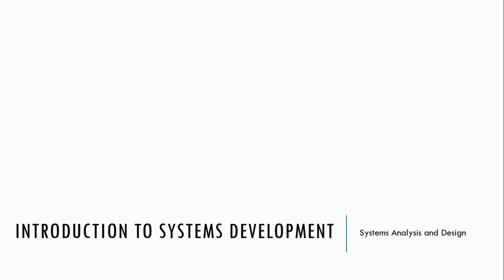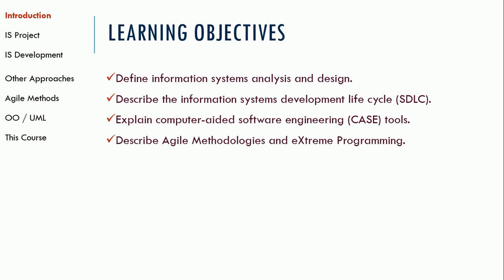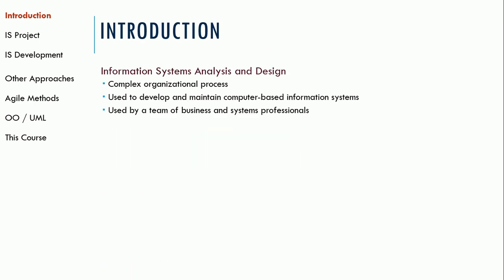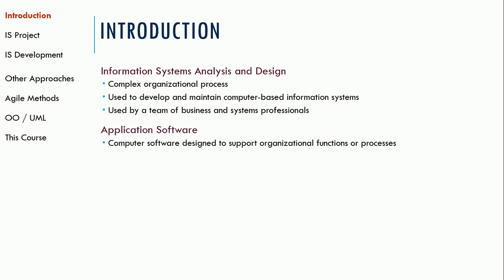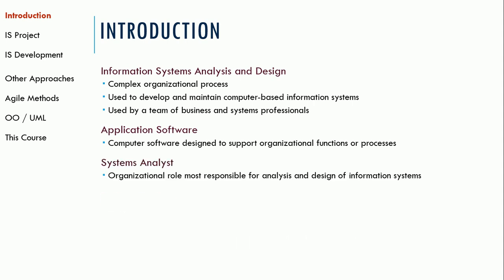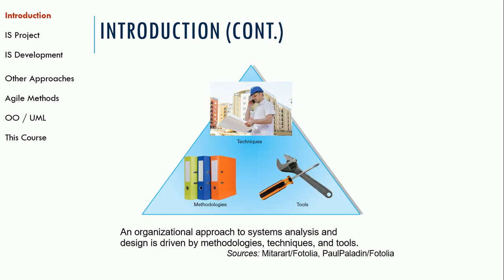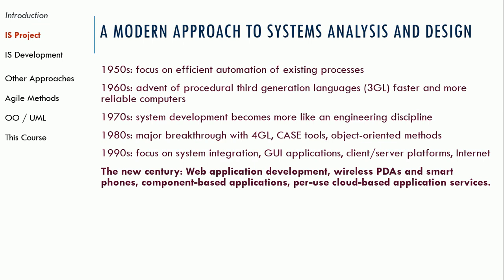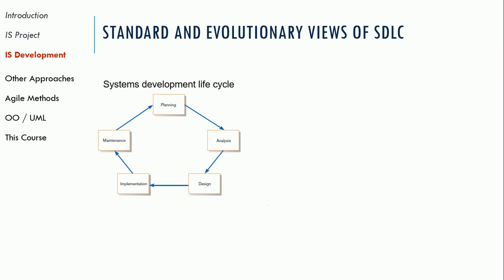Systems Development Lifecyle - An Introduction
This presentation is based on the content of Chapter One: Modern Systems Analysis and Design by Joseph Valacich.

In this presentation, I discuss an introduction to the Systems Analysis and Design discipline.  Various forms of the SDLC are discussed, as well as the techniques, tools and methodologies.  In addition, the iterative nature of information systems design is stressed and explained.